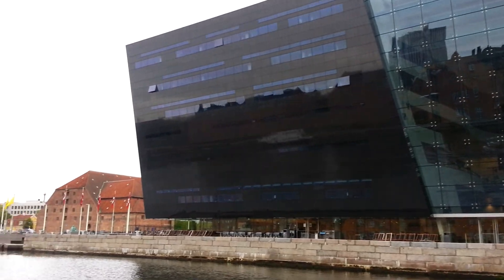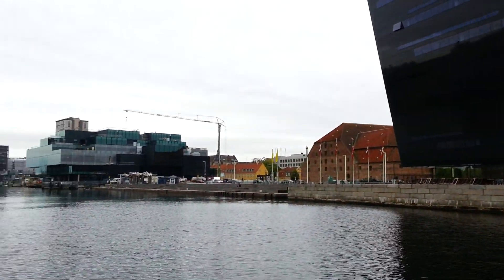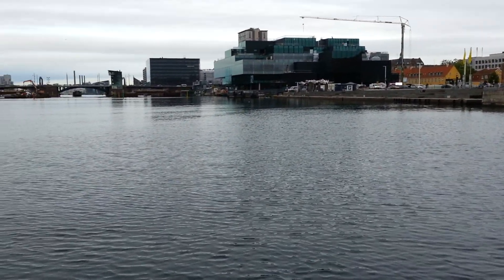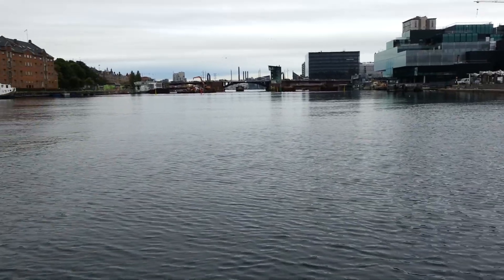Canal cruise in Copenhagen, Denmark 5 September 2017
City of Copenhagen, Denmark. Local waterways.